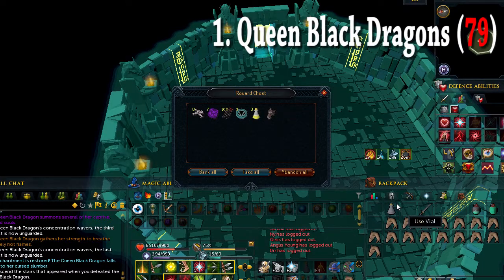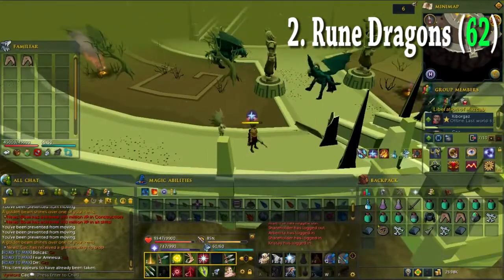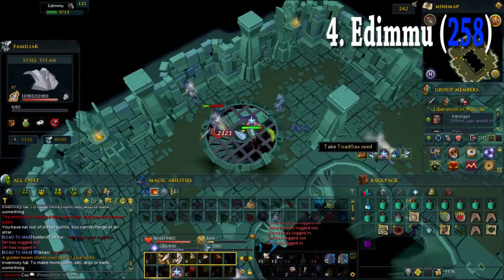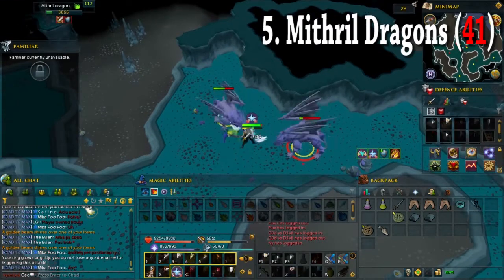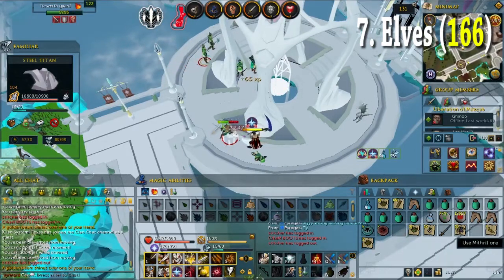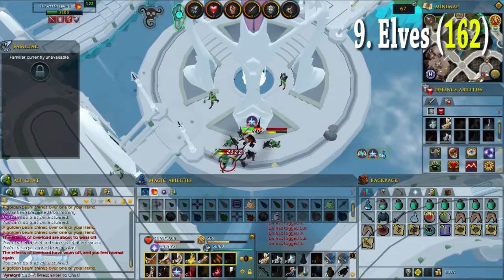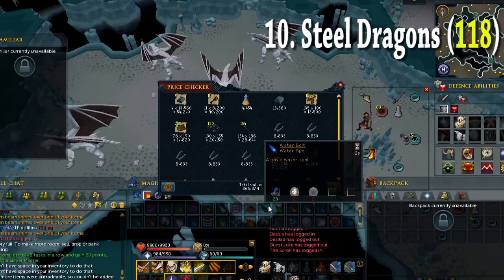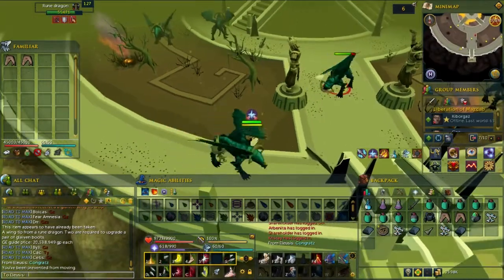Runescape Millions |Road To 120 Slayer | Ep. 6 | Runescape 2017 - Alot Of Money Was Made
Starting road to 120 slayer because i really want to track my level gains and what kinda loot i earn throw out the process of slayer.

I really enjoy slaying so this will be a blast!